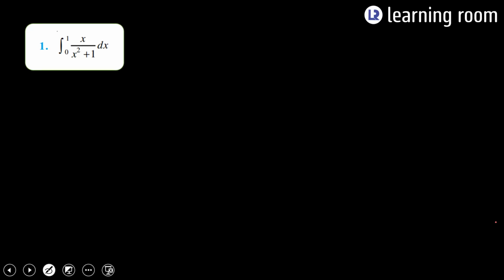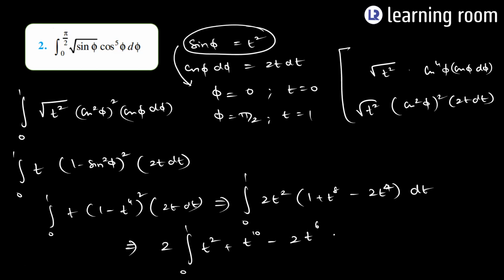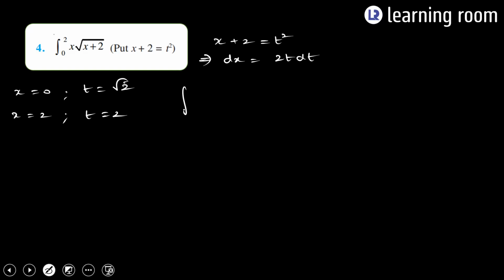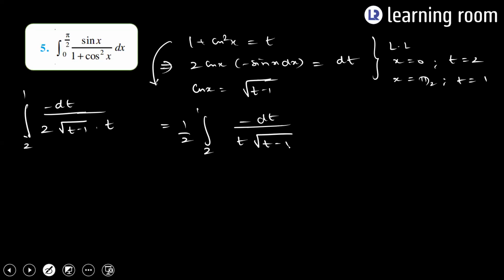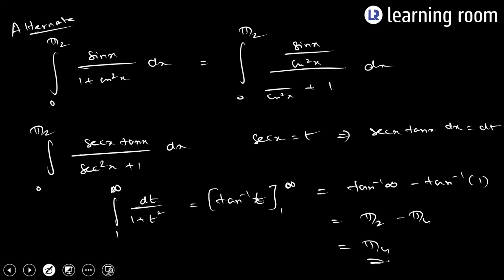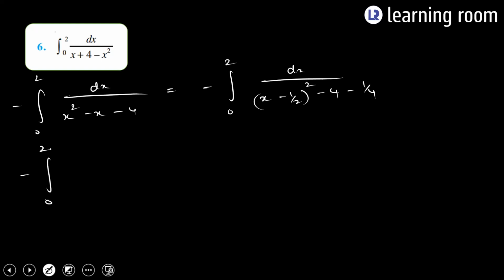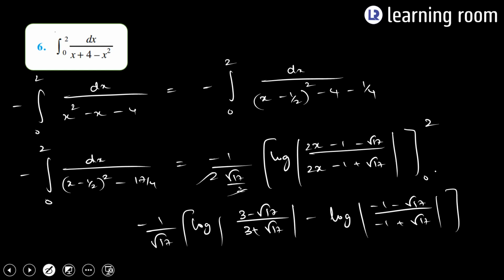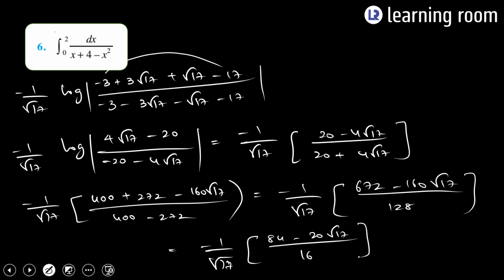XII Math 26th sep 22